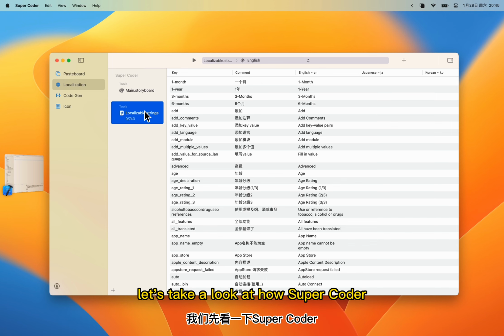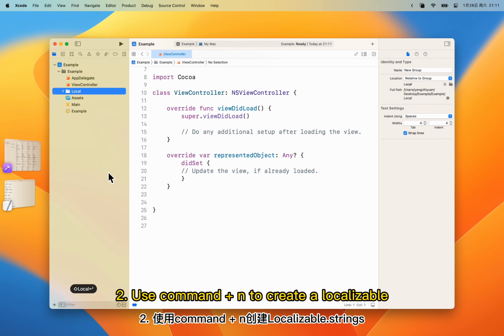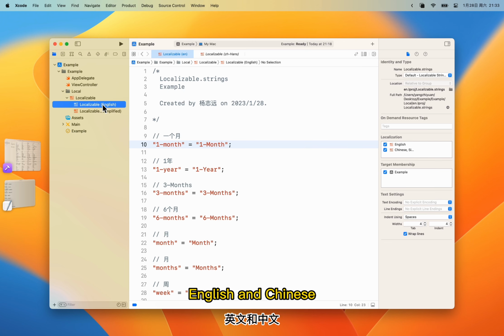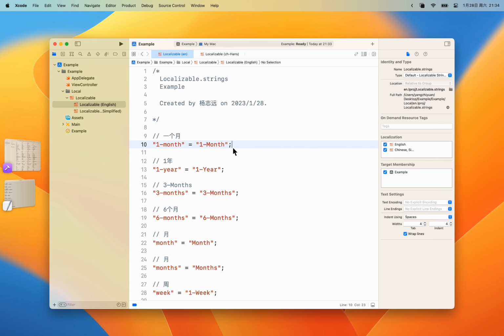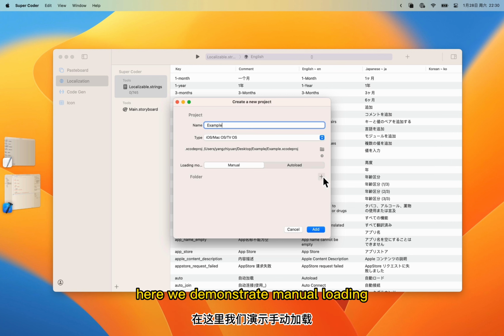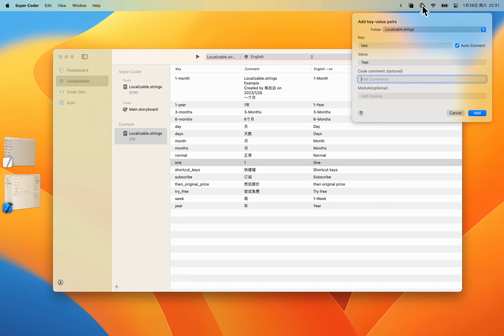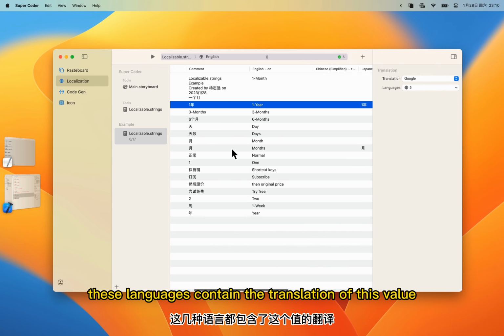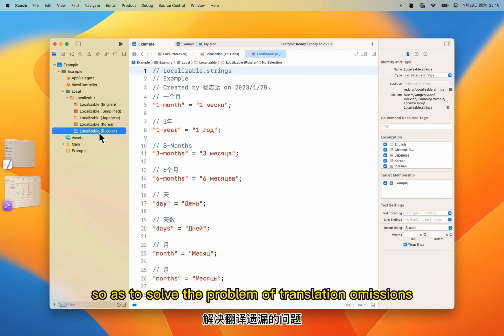iOS/MacOS APP localization - A brand new way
- Load and display Localizable.strings
- Add key-value pairs
- Edit key-value pairs
- translate a value
- translate a key
- translate a language
- translate all languages

Manage Localizable.strings with ease